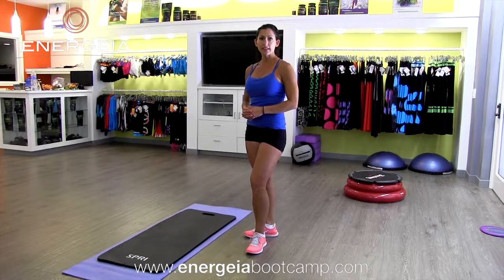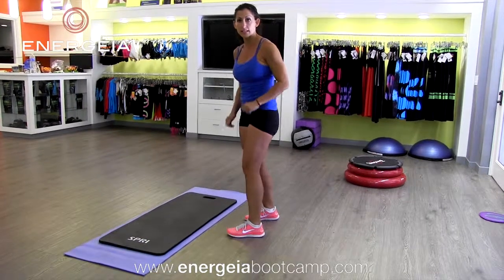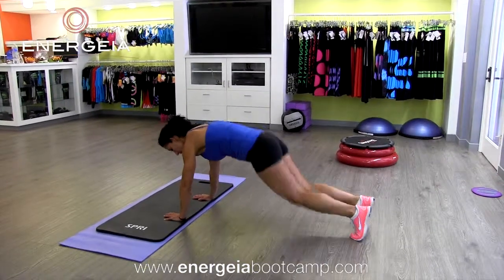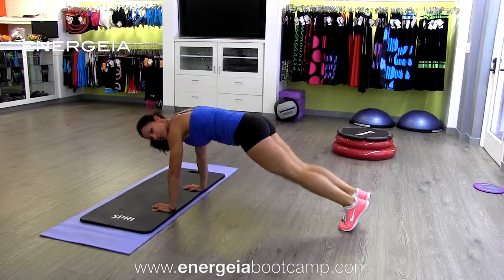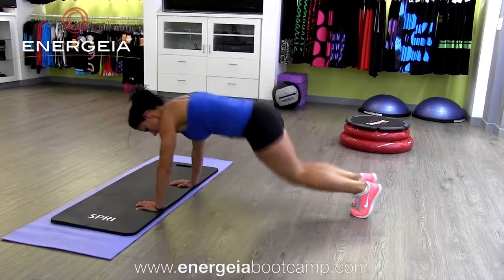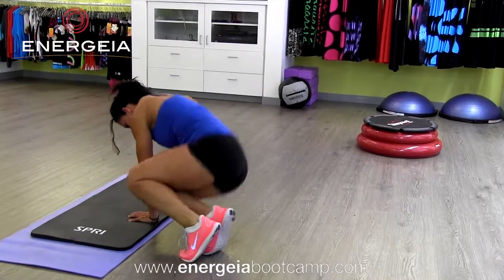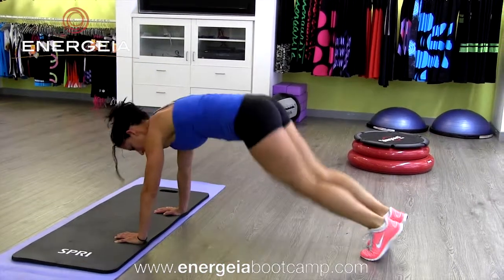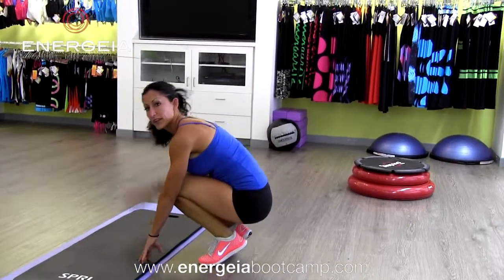Plank Jumping Series